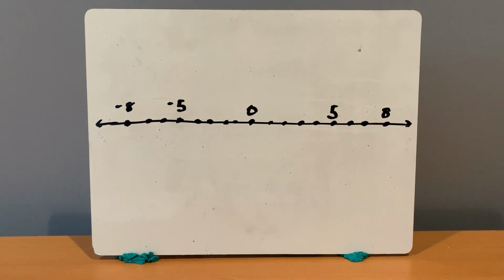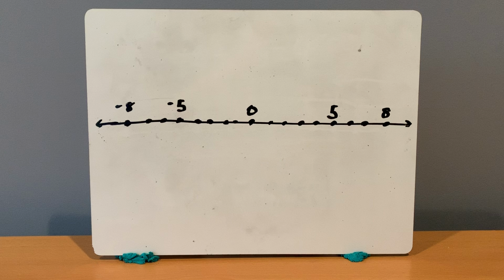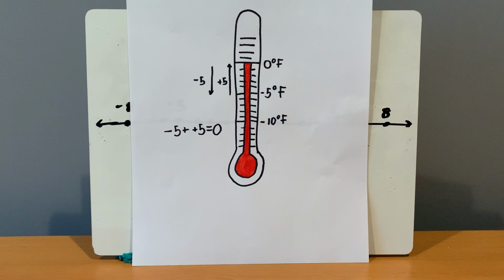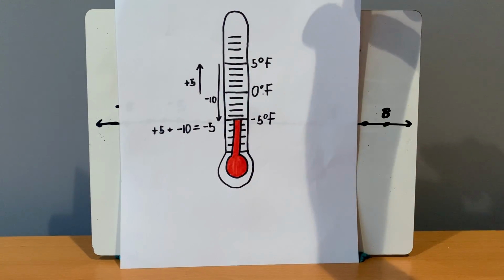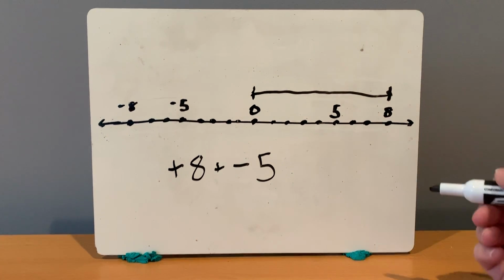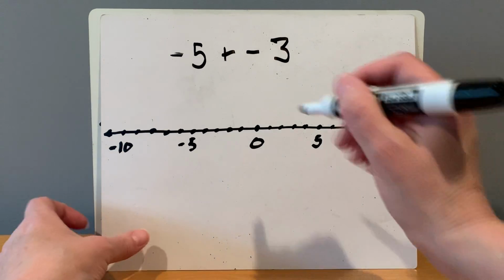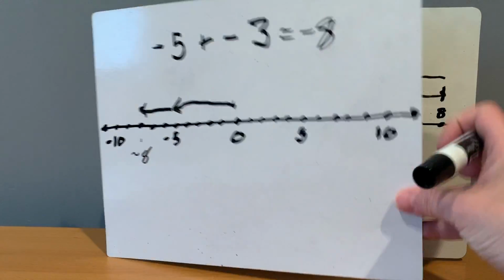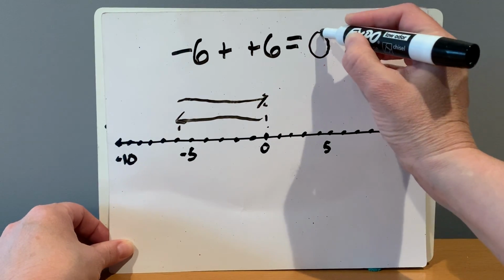76 lesson 121